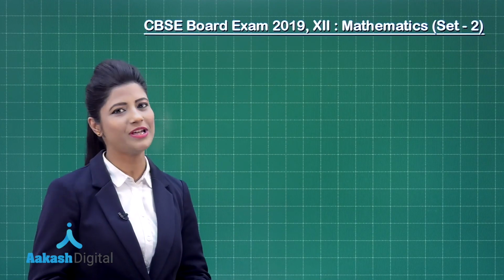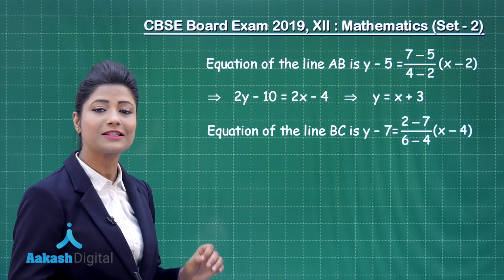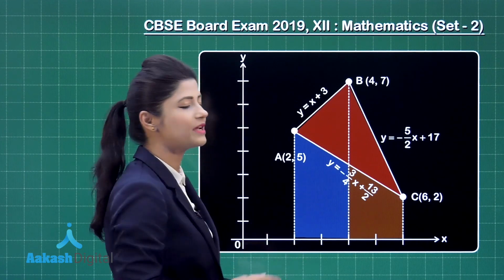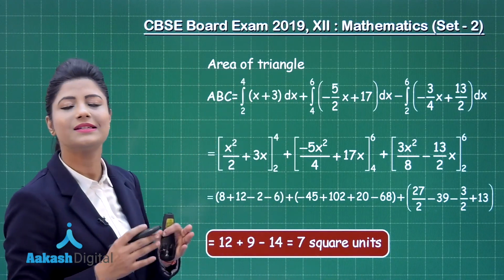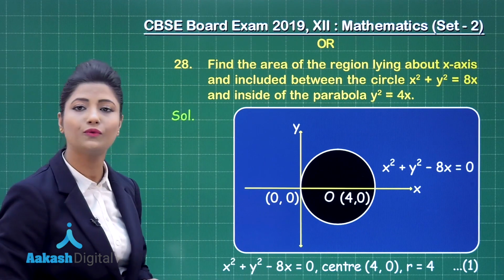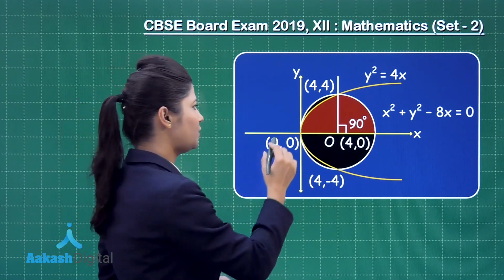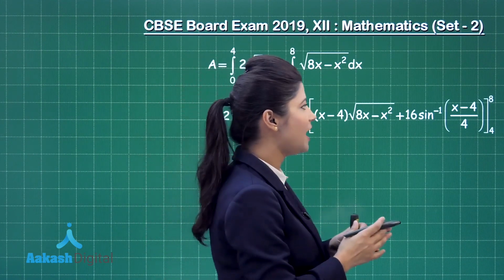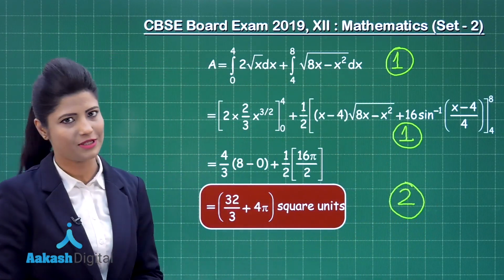CBSE Board Exam 2019, XII Mathematics Set 2 Q. 28 Answer Solutions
Check your performance at CBSE Class XII – Mathematics exam with our answer solutions prepared by subject expert of Aakash